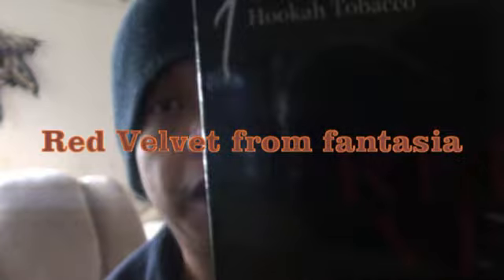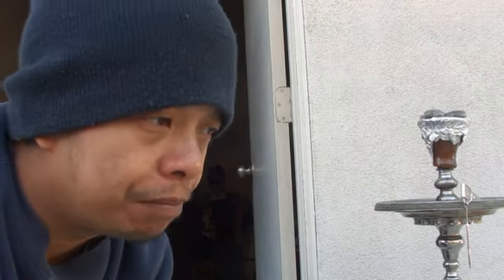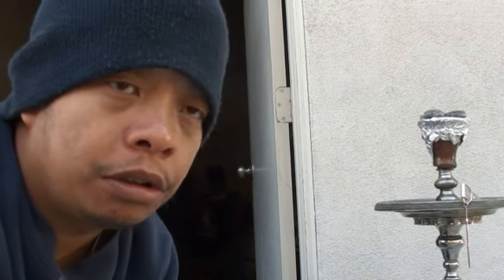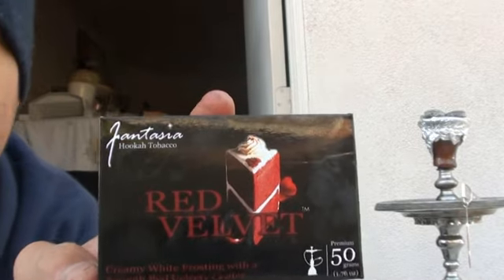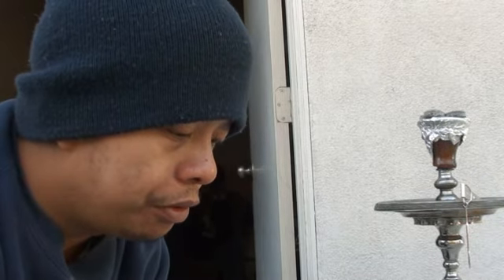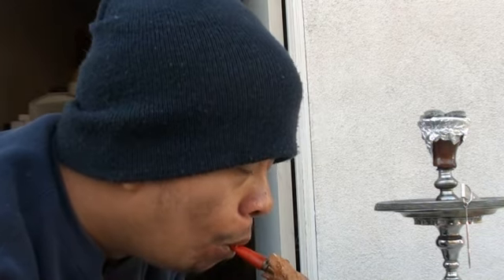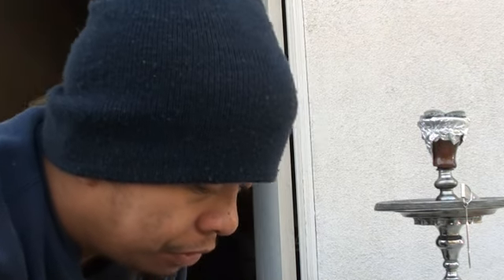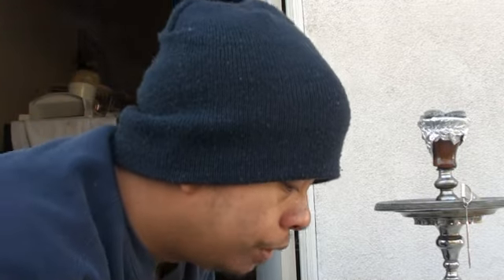fantasia red velvet review.mp4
it has a fluffy cake almost like  a chocalate taste to it a recommended flavor 10/1o for everything thanks to big kid and fantasia distribution